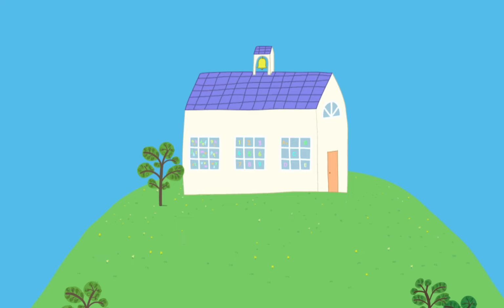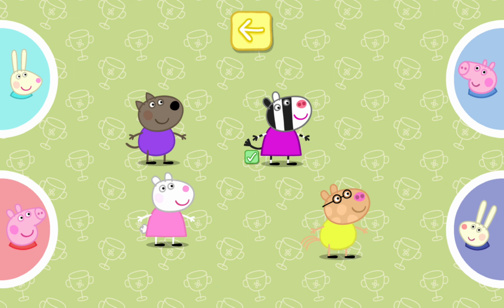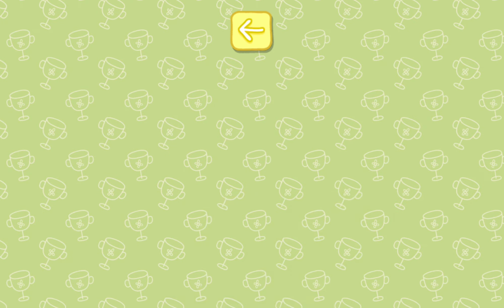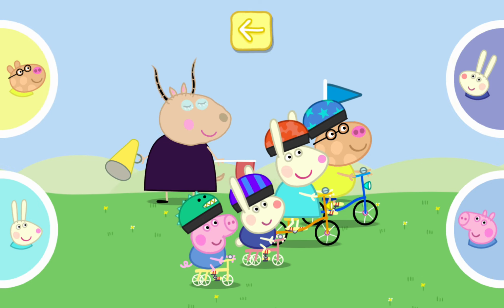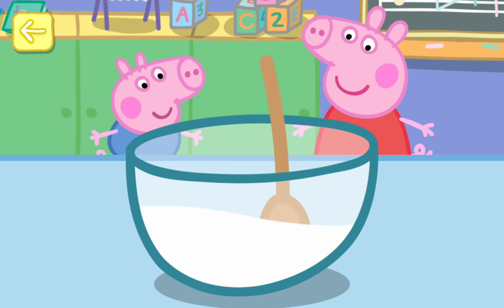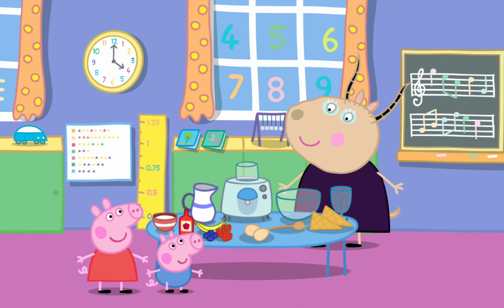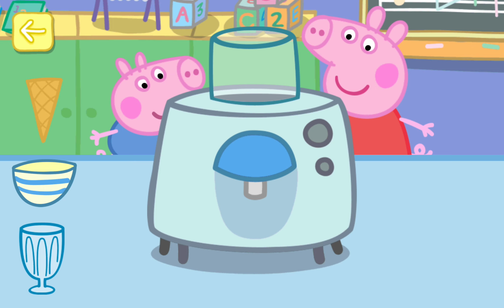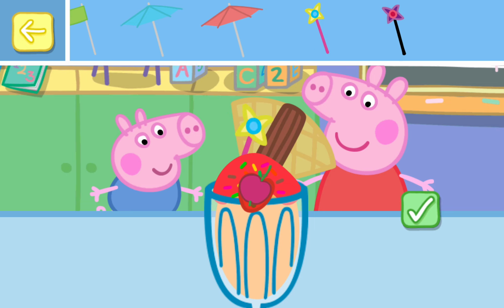My Talking Tom Fiends, Peppa Pig Sports Day, Jetpack, Booba, Bubbu, I The One, Duddu, Vlad & Niki 12